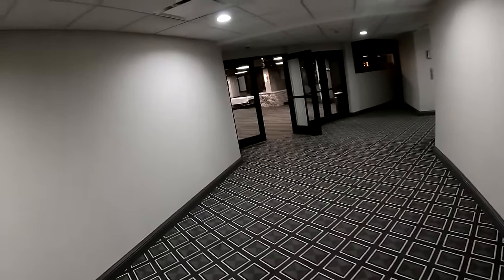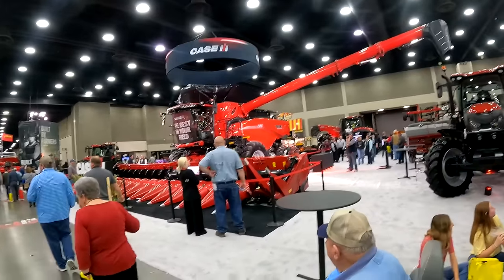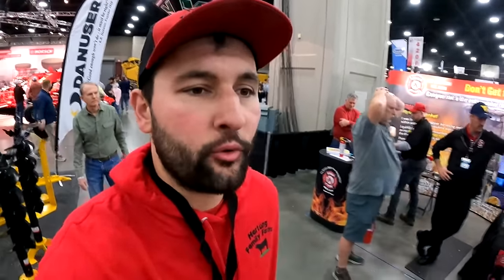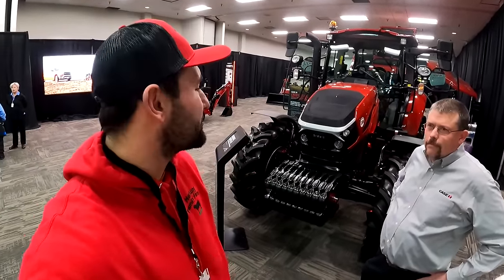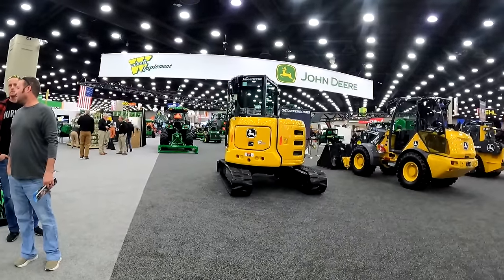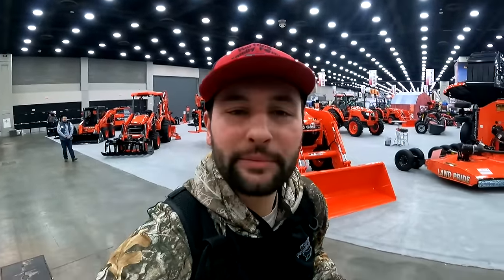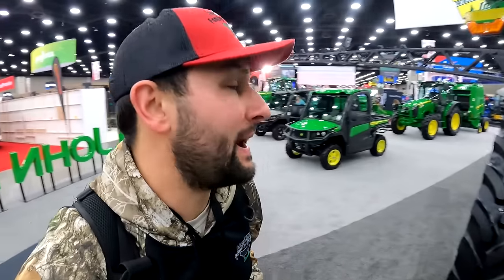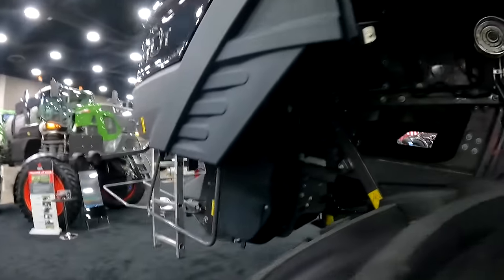BRAND NEW COMBINE - National Farm Machinery Show Day 1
Welcome to day one of the KY NFMS where we check out a lot of new products!